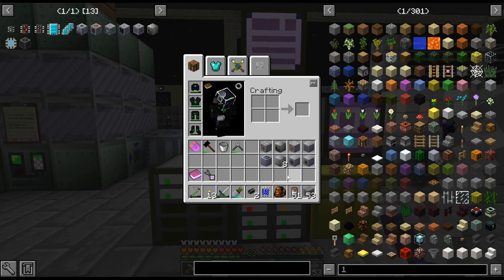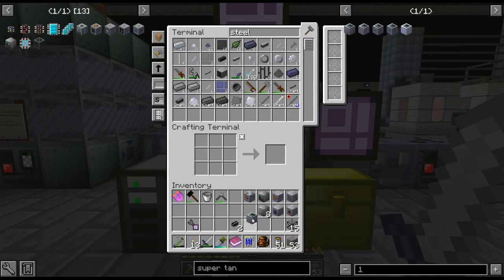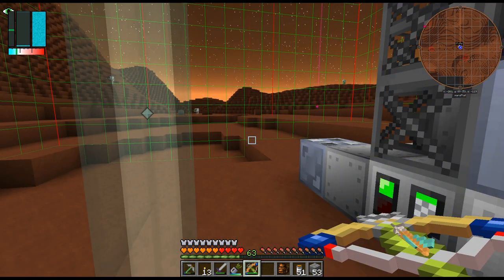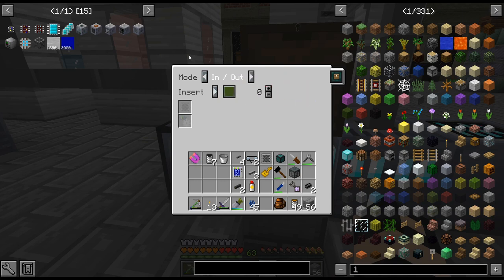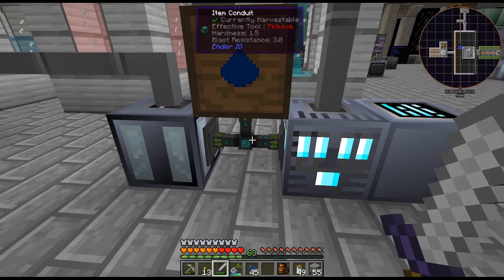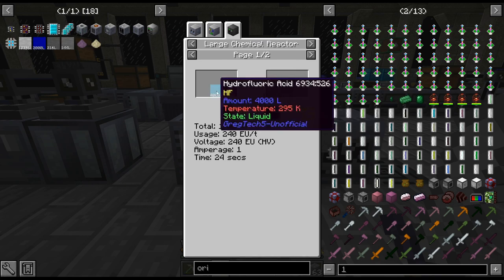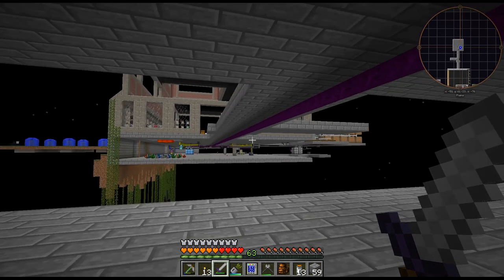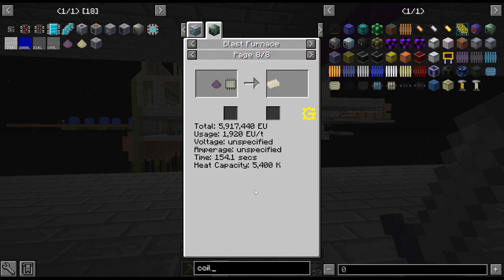GregTech New Horizons S2 - 93 - First Part of Platinum Line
Time to start expanding the base and getting into the platinum line